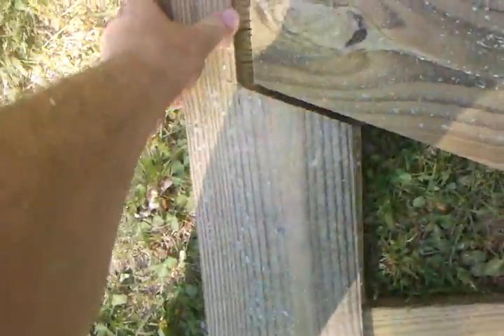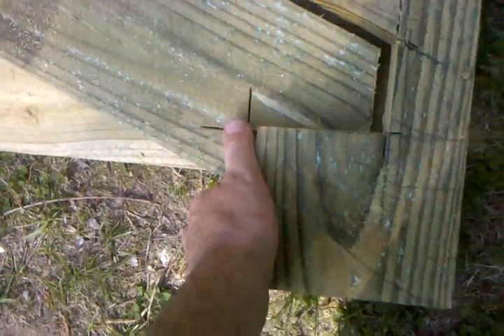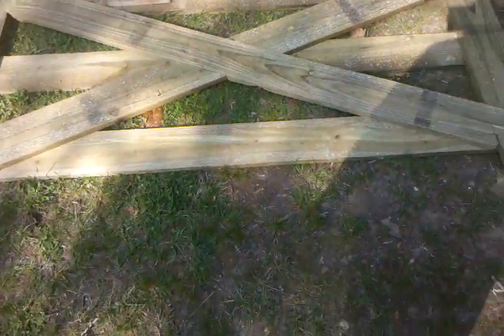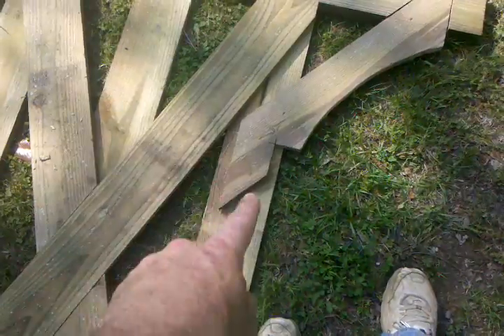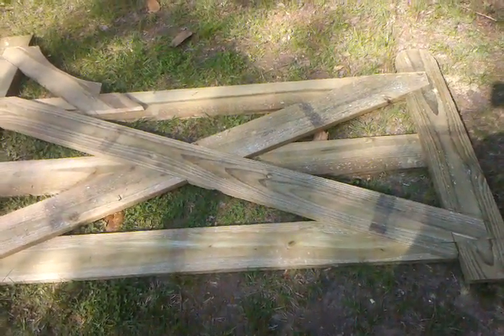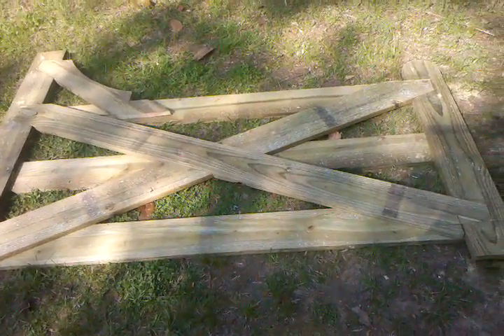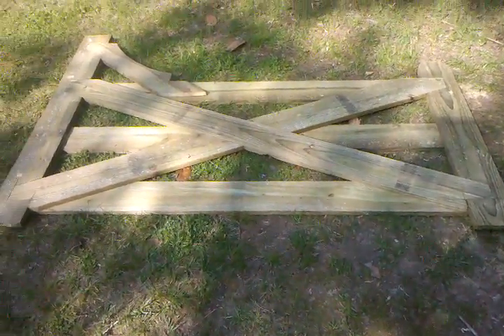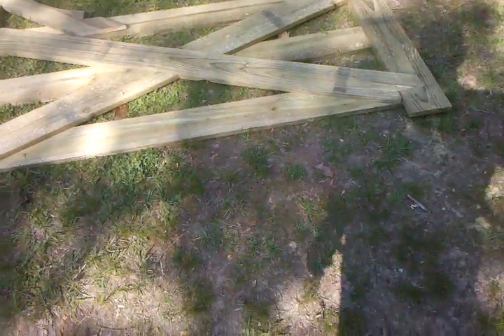How to make a 14Ft Wood Gate part 6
Sorry, Don't know why the audio is messed up a bit.